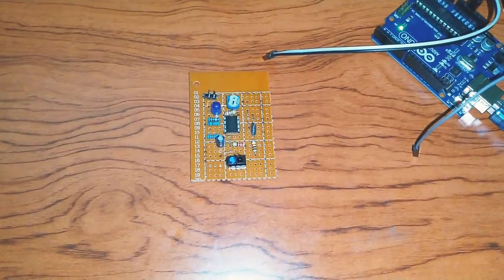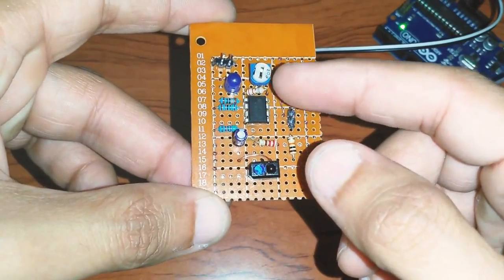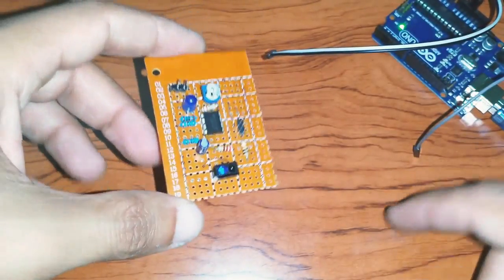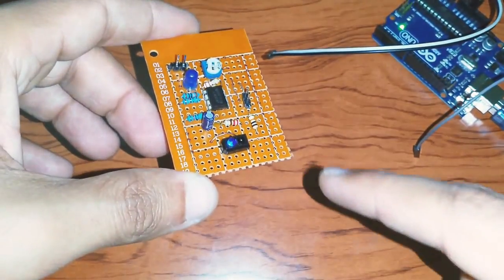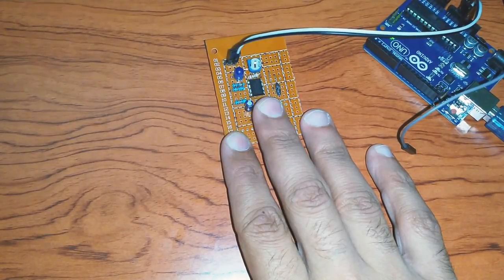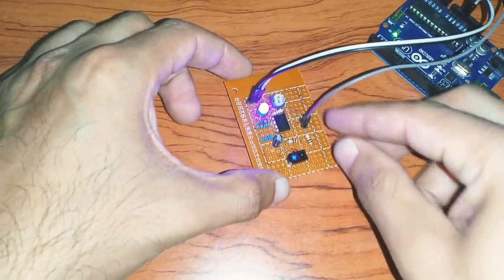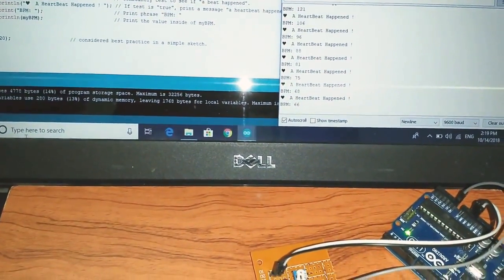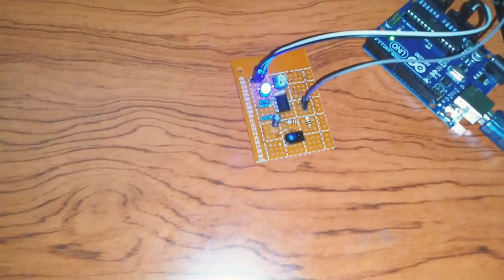Infrared Heartbeat Sensor (Arduino project)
This is a simple circuit for Infrared reflection TCRT5000, and an operational amplifier LM358. I operated this sensor on voltage from 5 to 9v and it worked. This sensor can be connected to Arduino where you can upload different sketches and applications.
The example sketch used is from pulse sensor library.